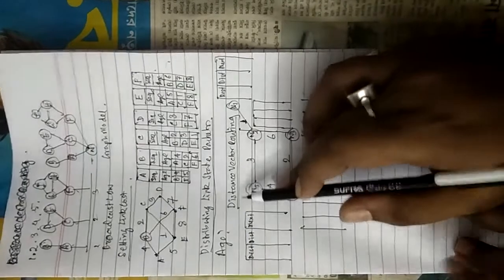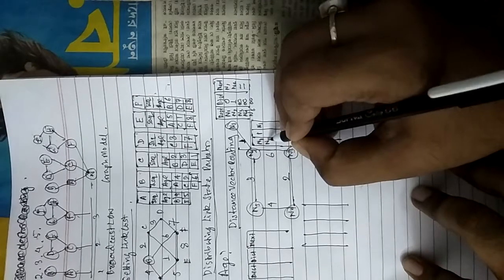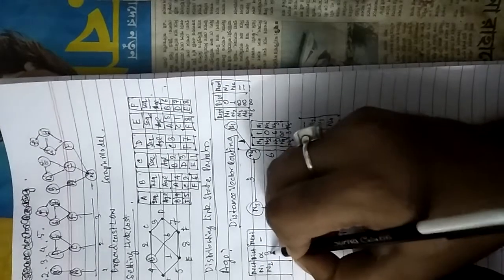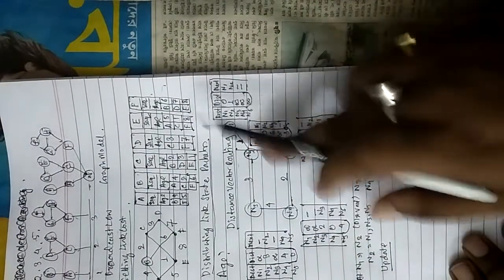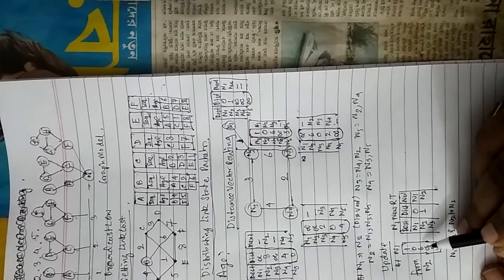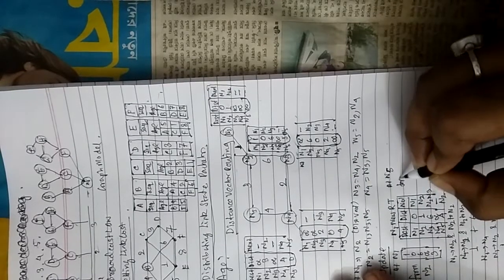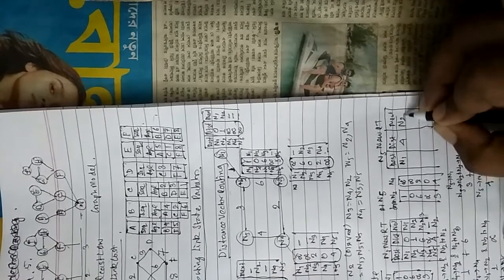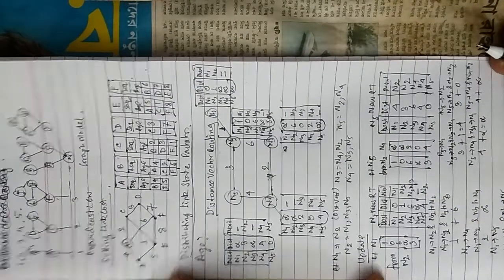DistanceVectorRouting Satrajit Das